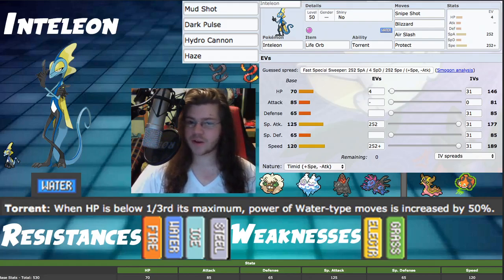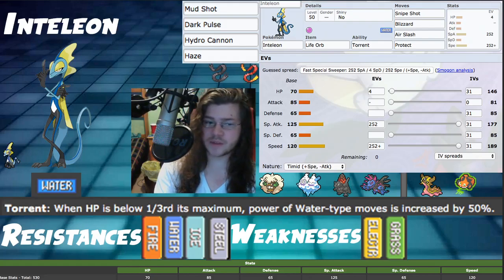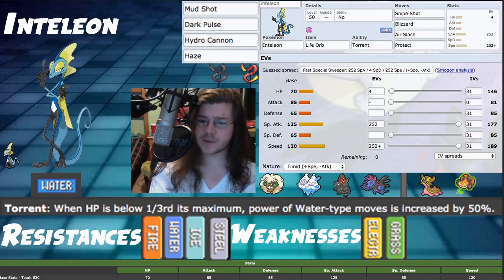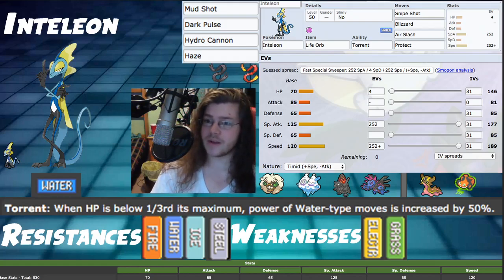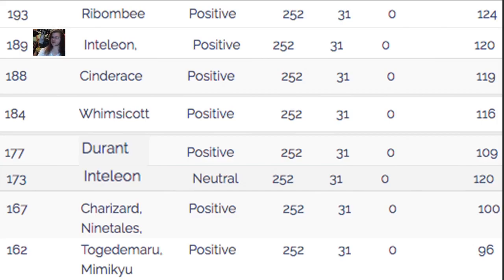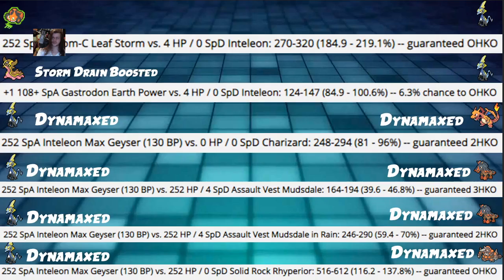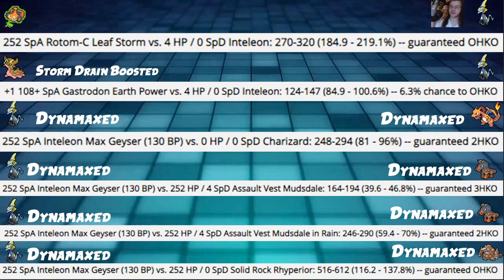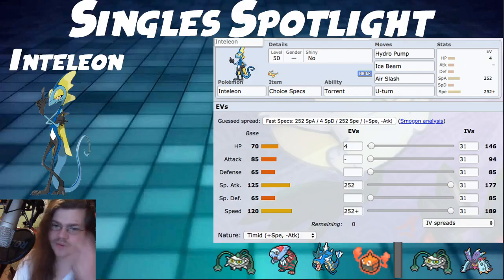Inteleon Best Starter Right Now! | Pokemon Sword and Shield Inteleon Competitive VGC & Singles Guide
1:52 - Inteleon VGC Build
10:06 - Speed Tiers
13:45 - Damage Calcs
17:56 - Singles Spotlight

Inteleon is the final evolution of the SadBoi starter Pokemon Sobble. At first this Pokemon was written off as a niche not-so-good Pokemon that wouldn't see very much play. Now it's climbing the usage charts and seeing play at even premier Events. This Pokemon is actually really solid with a base SPEED stat of 120 and a base SP.ATK stat of 125 this Pokemon can hit hard and hit fast. Pairing this Pokemon with Whimsicott is powerful since it can supplement its speed with Tailwind, and its SP.ATK with Fake Tears. A less common but very strong synergy is with Vanilluxe being able to set Hail when it enters battle which makes Blizzard have 100 accuracy, it's also notable that it has Aurora Veil which is just always good. Other good Pokemon include Pokemon like Hydreigon that just cover Inteleon's weaknesses, since Hydreigon resists both Electric-Type and Grass-Type attacks. Just be extremely careful around a team with Gastrodon, you don't want to lose a turn and let them boost its SP.ATK. In Singles this Pokemon is pretty similar overall but it does have some differences. The build we have for Singles uses Choice Specs to make this Pokemon even stronger. However you have to be careful of Pokemon like Ferrothorn and Toxapex since they completely shut off Inteleon. Luckily we have some teammates that can help with that, like Rotom-Heat for pivoting as well as dealing with Ferrothorn. Also Pokemon like Ferrothorn can work on our team to help Inteleon kill big Pokemon with hazards. Overall this Pokemon is really solid in VGC and usable in Singles.